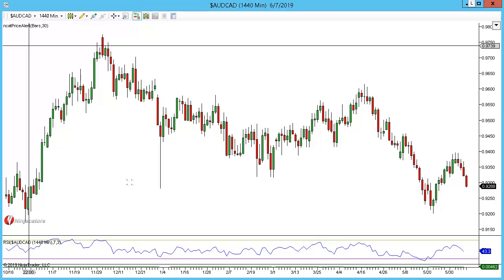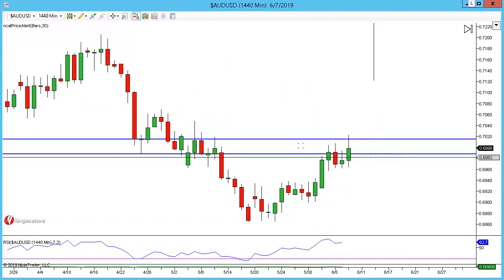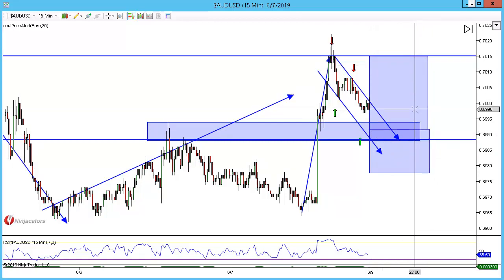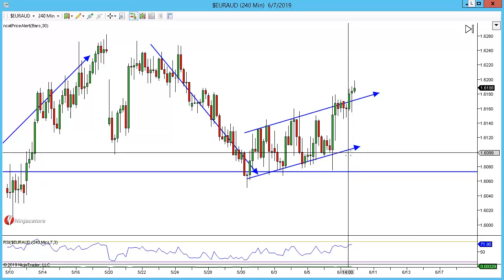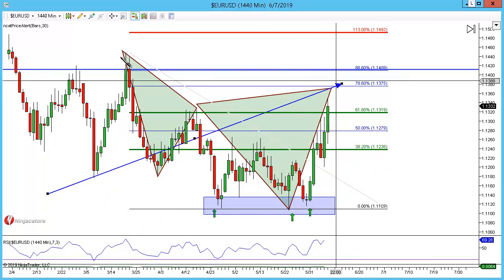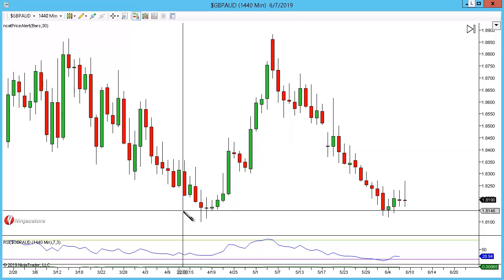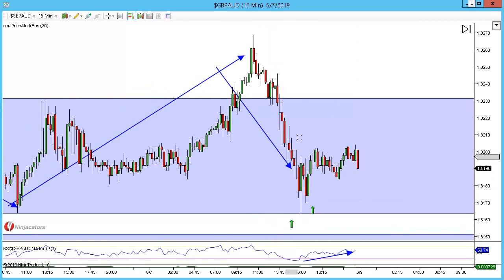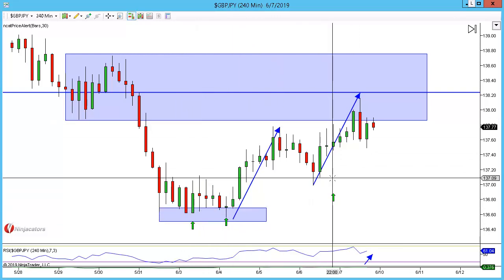Quick Hit Video 9th June 2019